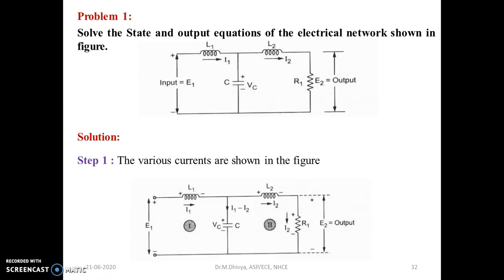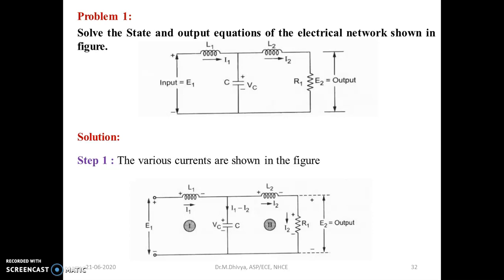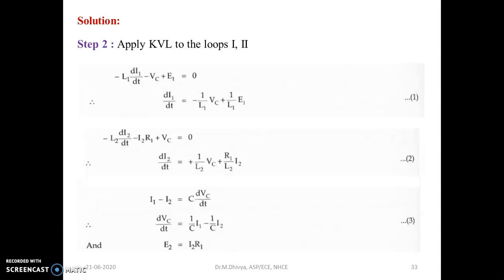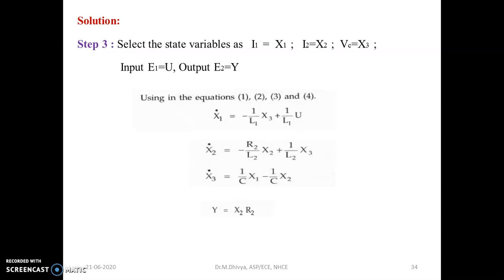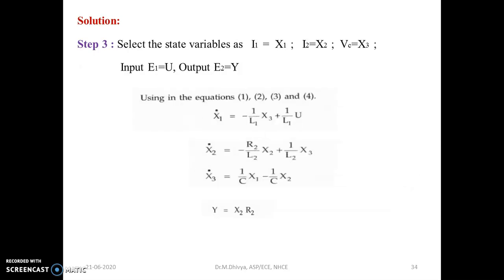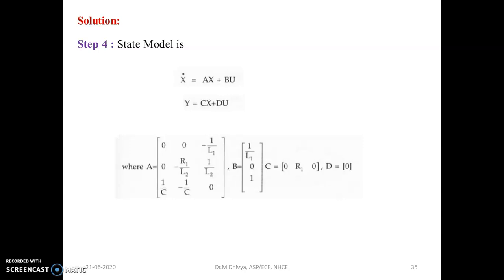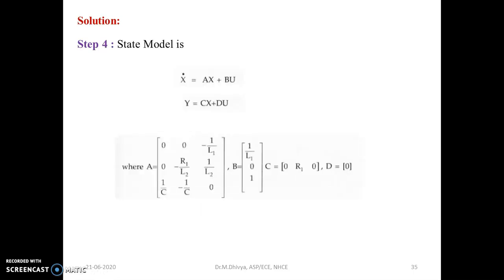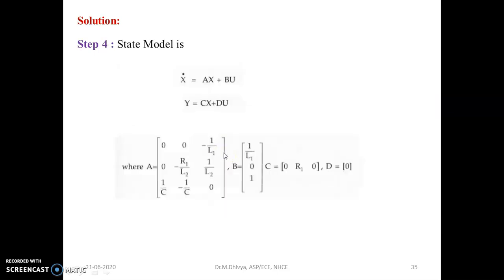Problems on state Model